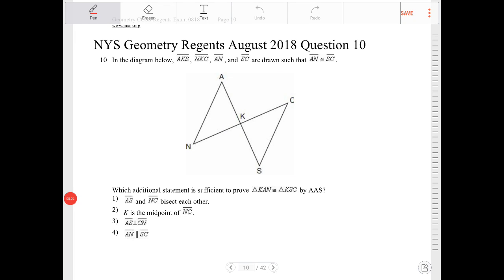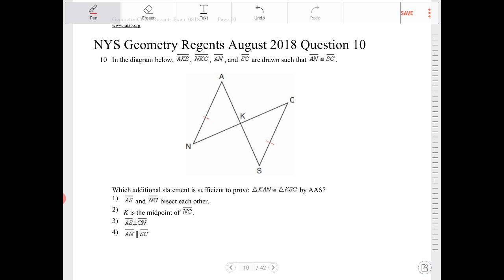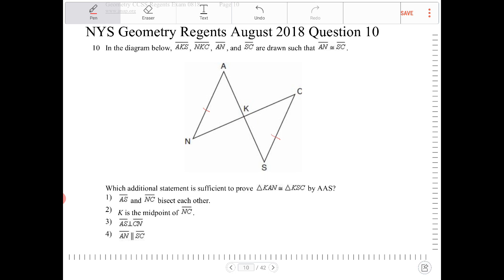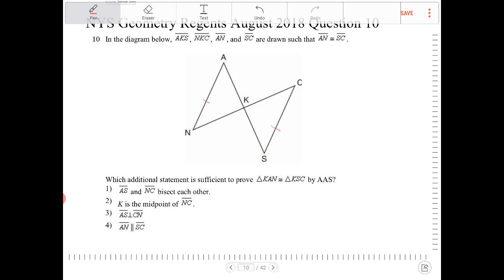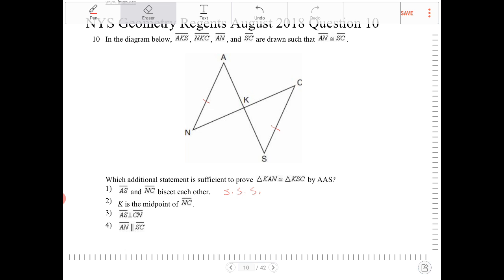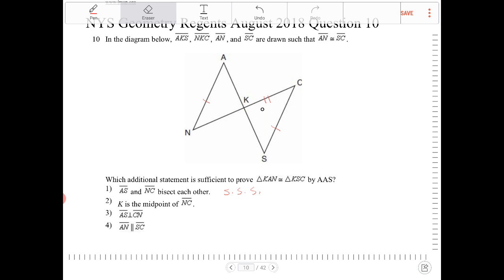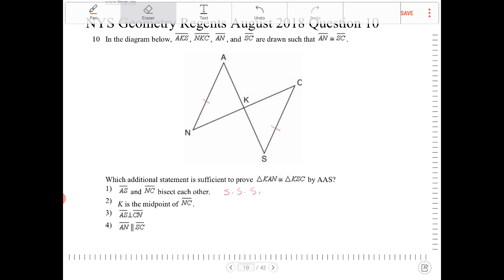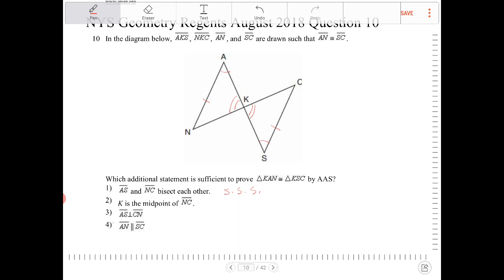NYS Geometry Regents August 2018 Question 10